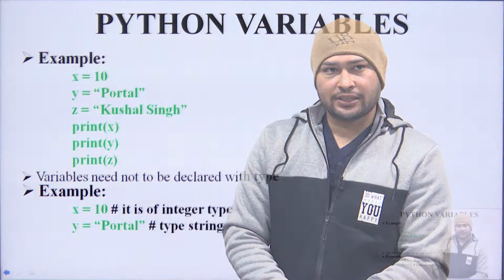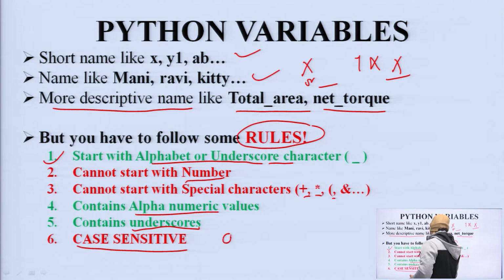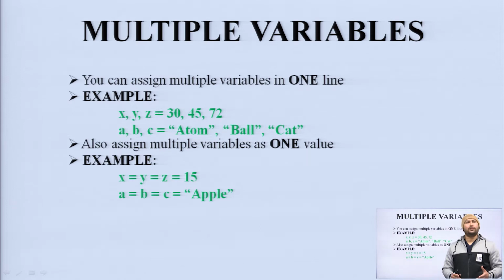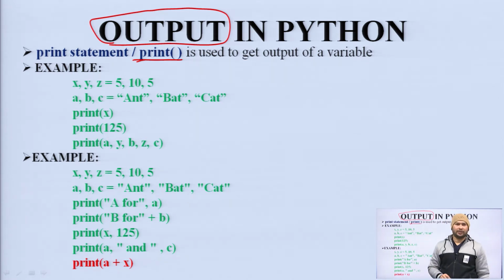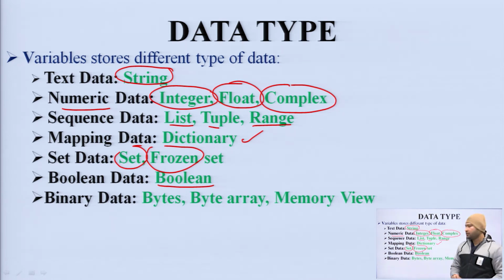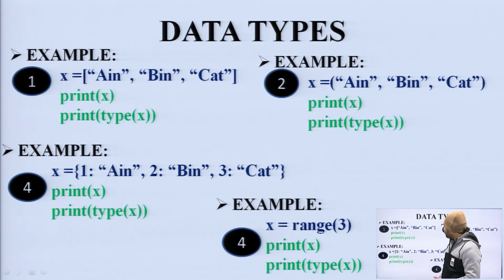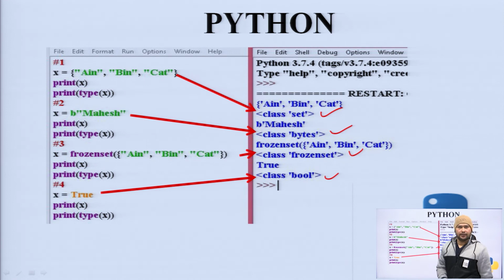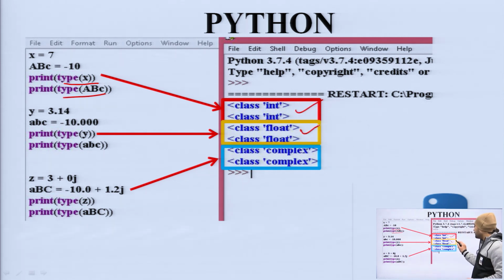Programming Data Structure and Algorithms Using Python | AKTU Digital Education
Programming Data Structure and Algorithms Using Python | Variables and Data Types |